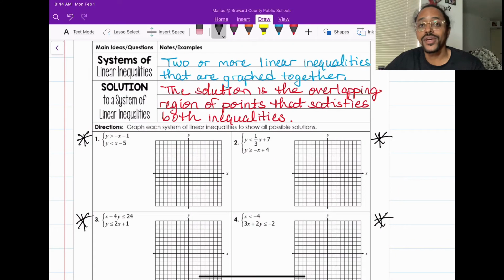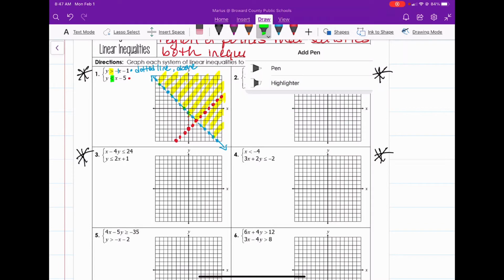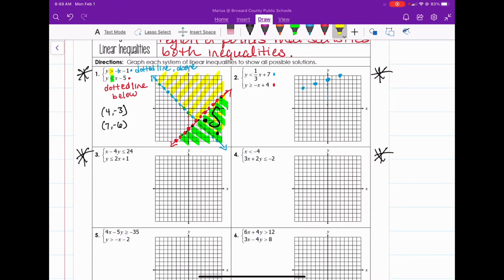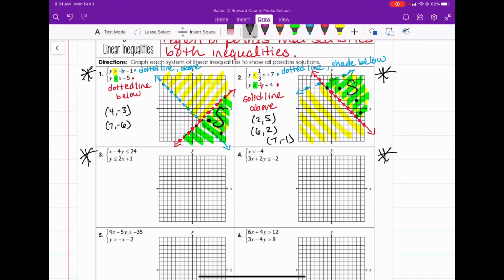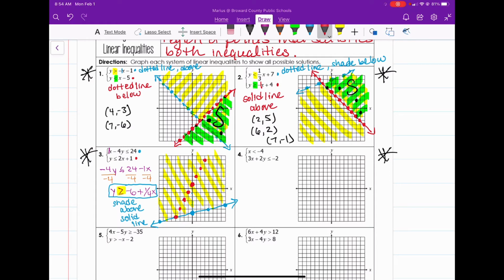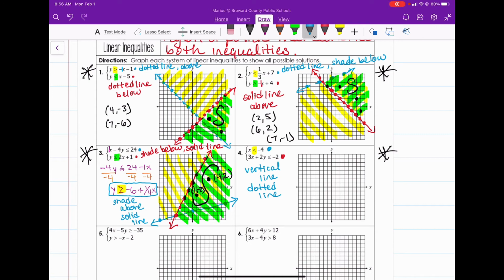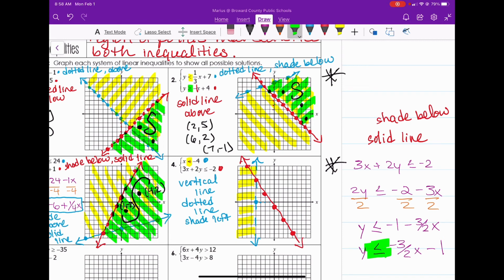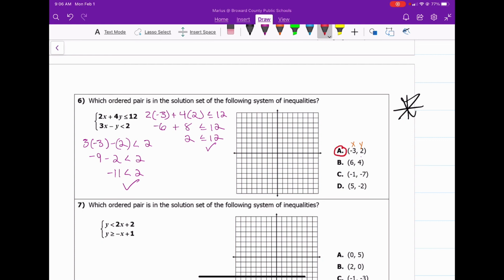Systems of Inequalities - Graphing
A lesson on the use of graphing to find the possible solutions to a system of inequalities.

Common Core CCSS.MATH.CONTENT.HSA.REI.D.12
- Represent and solve equations and inequalities graphically.
- Graph the solutions to a linear inequality in two variables as a half-plane (excluding the boundary in the case of a strict inequality), and graph the solution set to a system of linear inequalities in two variables as the intersection of the corresponding half-planes.

Virginia Standard A.5d
d. represent the solution to a system of inequalities graphically.